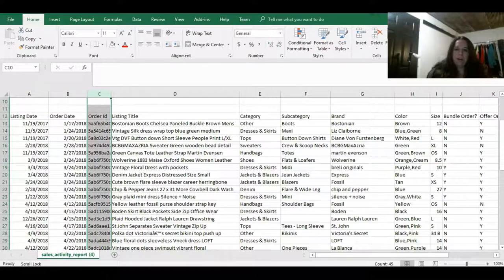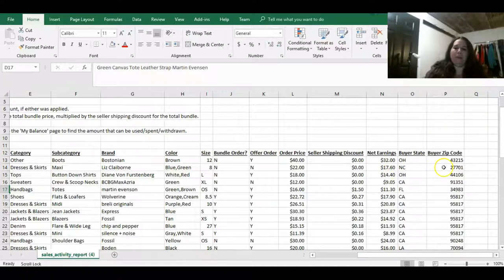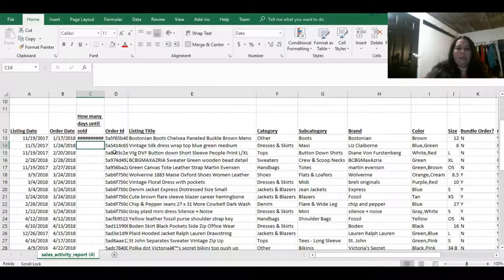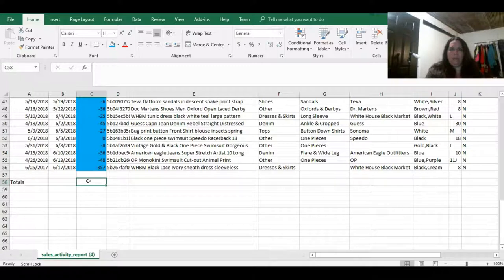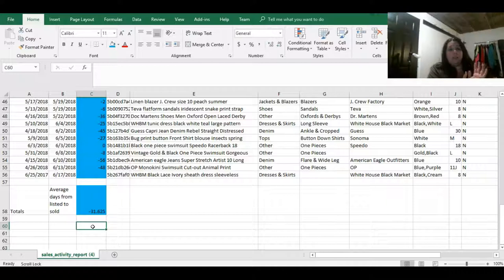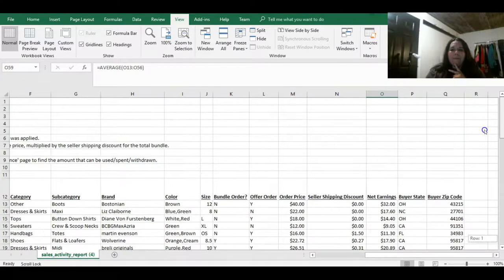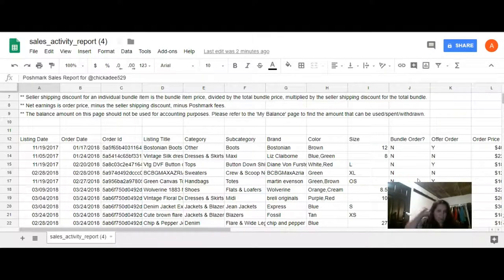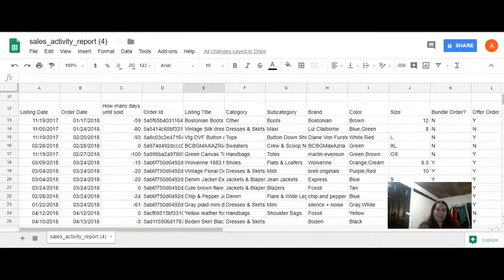Improve Your Poshmark Business with this new Feature from Poshmark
Poshmark has a great new seller tool where you can look at the sales report data!
This is amazing, but there were a few things that I still wanted to know about my sales that the report didnt' include.
In this video, I show you exactly how to determine the number of days an item took to sell and the average net profit per item.
If you don't have excel, then you can do the same thing in Google Sheets, which I show at the end.
As a Poshmark seller, this analysis is a great asset to my business. Instead of keeping up with sales via my own spreadsheet, now I can focus on taking pictures and getting cute items listed on Poshmark to increase my sales and move my business forward.

I hope this video is helpful. Let me know if you have any questions :)

~Check out my Introductory Ebay Course: Know someone that wants to start selling on ebay, but they don't' know how to get started or you don't have the time to show them? Then my introductory course on getting started selling on ebay is perfect.
In this course, I walk students through each step of how to find items, list them, and even ship them! With over 15 video tutorials and a private Facebook group to help guide them, anyone can learn how to start selling on ebay.

~Blog for all things related to being a working mom (can we say momguilt??), making money online, running an ebay/poshmark business, side hustles, productivity and time hacks, and so much more.

~Instagram @liberatedmommy for details about being a mompreneur including working from home with a toddler, running my ebay and poshmark business, and all of my sourcing finds

~Pinterest @theliberatedmommy for curated information about running a side hustle, being successful selling on ebay and poshmark, being productive as a working mom and mompreneur, and so much more!